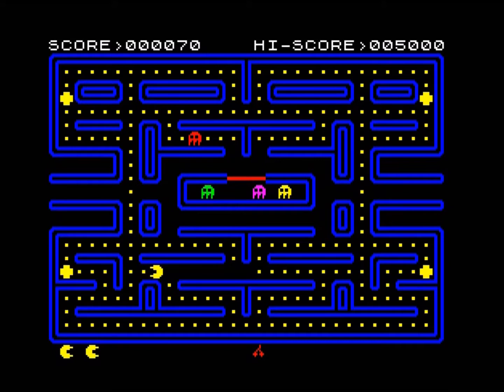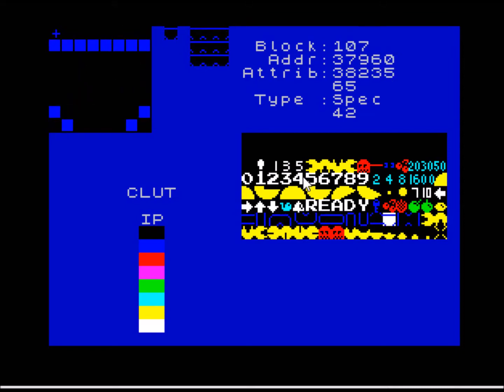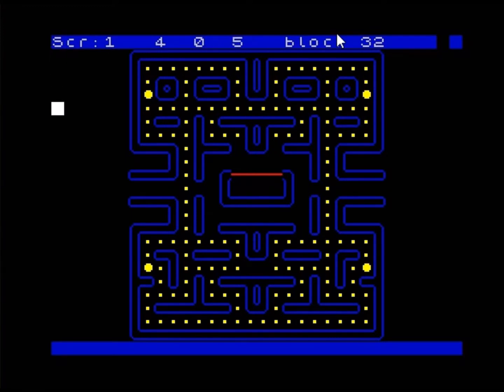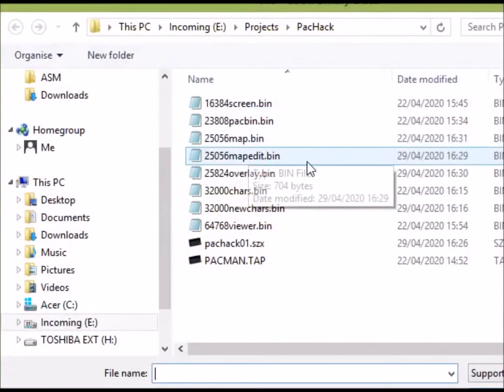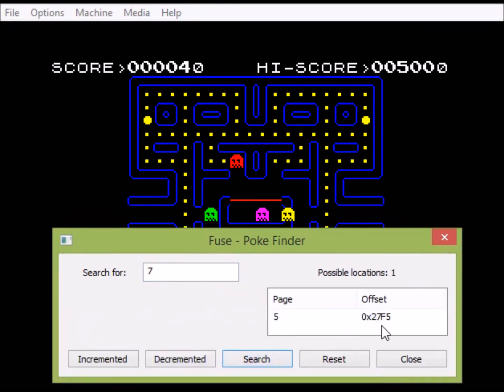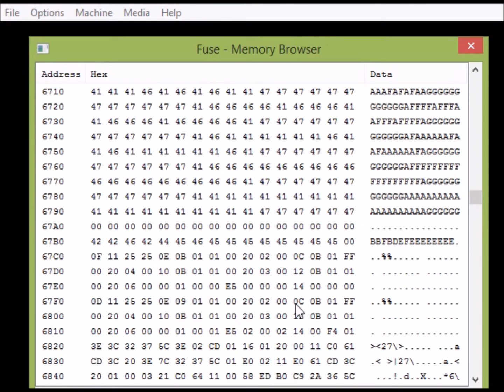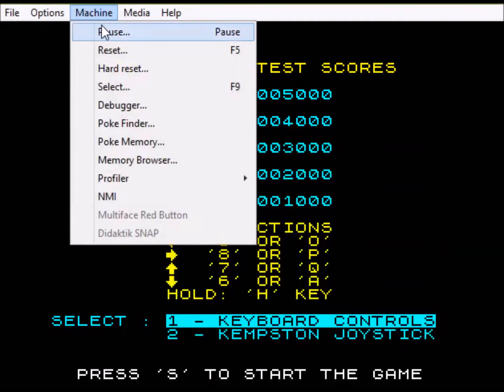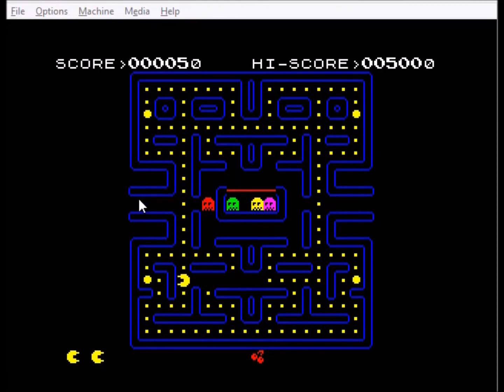Happy Coding #5 - Back to Back Pac-Hack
In this video we continue our dive into the code for Atarisoft's Pac-man and change the maze layout, graphics, and starting position of the ghosts.